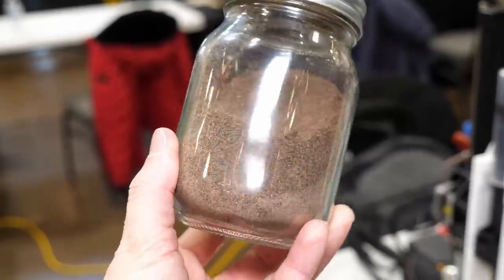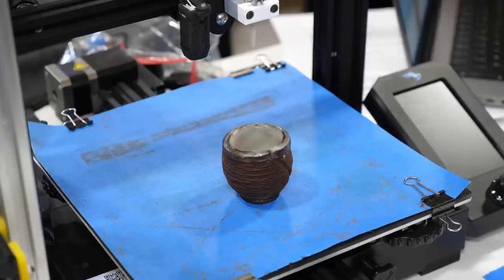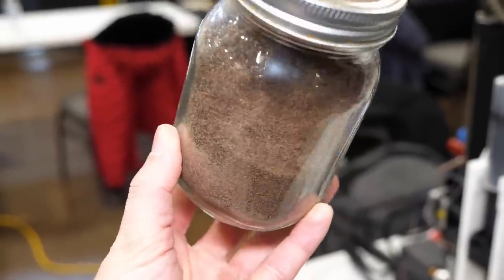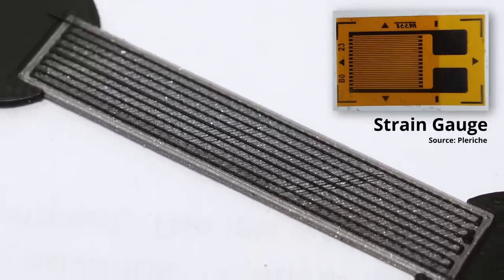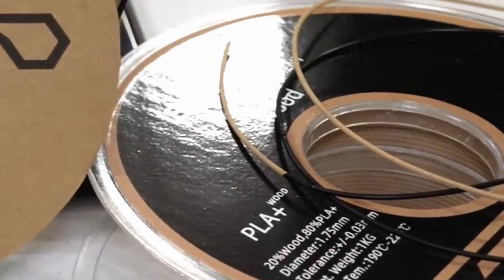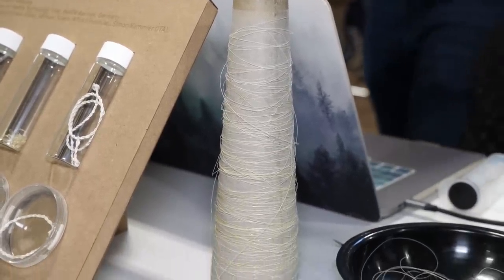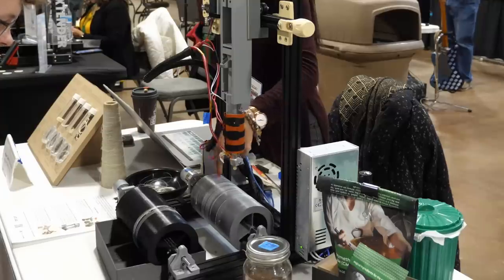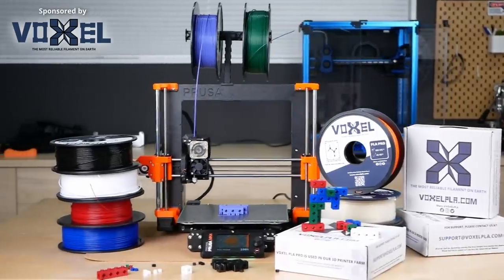3D Printing Resistors, Fibers & Coffee - Utility Research Lab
to get their reliable yet affordable filament for only $16.99 a spool!

3D printing with spent coffee grounds, 3D prints with an internal resistor network for multi-point sensing and bio fiber spinning were some incredible projects that I found at the Rocky Mountain RepRap Festival 2023 in Loveland, Colorado. The Utility Research Lab of the ATLAS Institute from the University of Colorado Boulder had a booth there and displayed some of their impressive projects to the public.

⚙ My gear:
🎥 CAMERAS & LENSES
30mm f2.8 macro - Great Macro Lens (80% of my videos)
10-25mm f1.7 - Awesome Lens
12-35mm f2.6 - Great Allround Lens
14-140mm f3.5-5.6 - My go-to travel Lens
25mm f1.4 - Nice prime for photography
🎙AUDIO

Chapters:
00:00 Introduction
01:16 3D Printing With Spent Coffee Grounds
03:52 Touch Sensitive 3D Prints
06:30 Gelatine Fibers